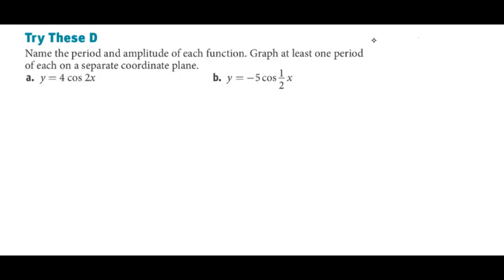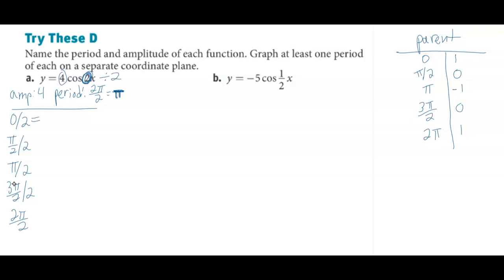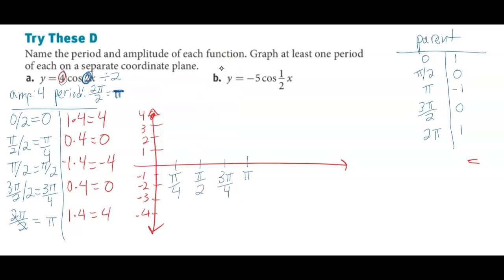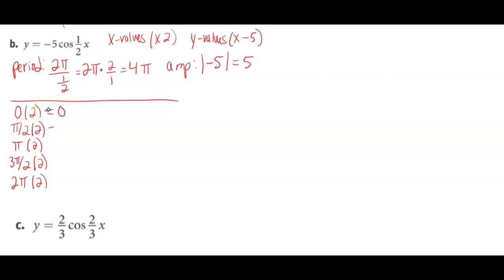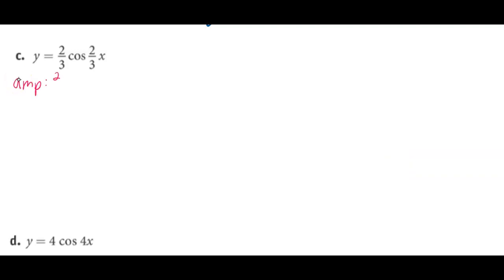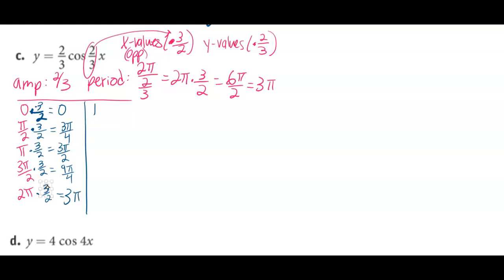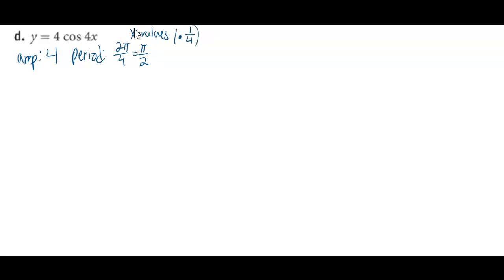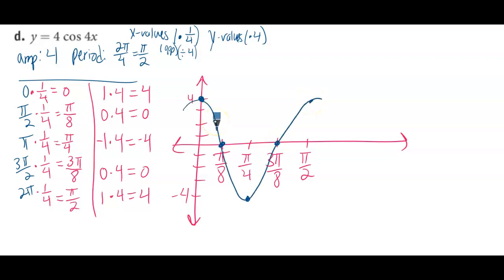HAA 26.3 Part 4